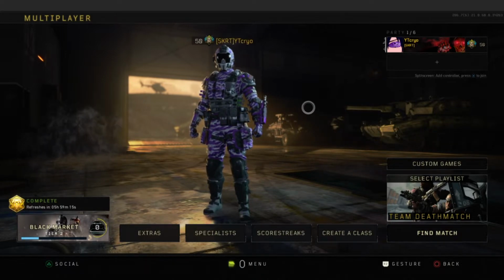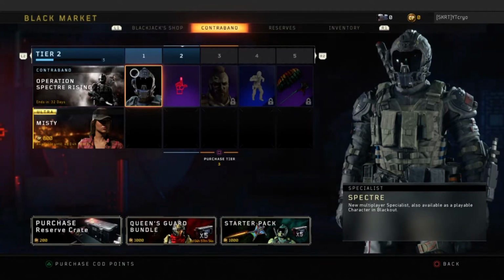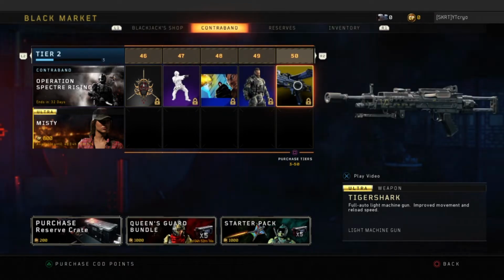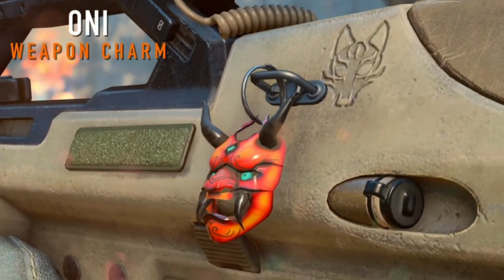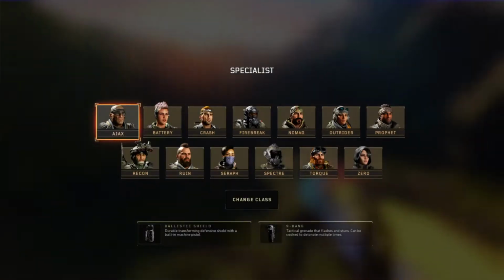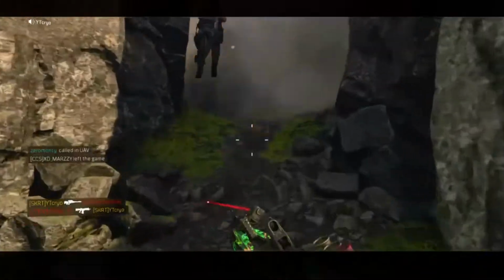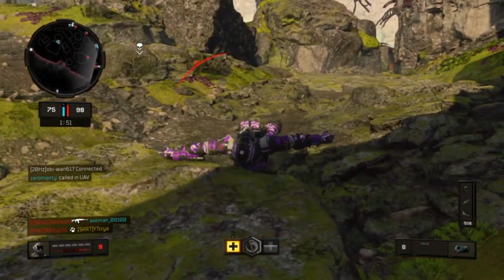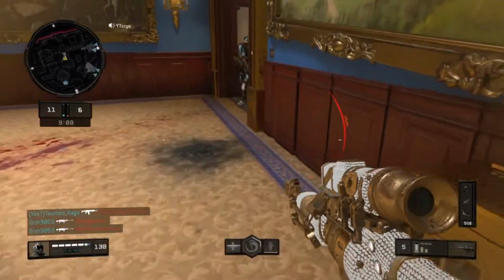Spectre Is Finally Here (BLACK OPS 4)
Hope my edits in this made up for last video :') and thank you watching!